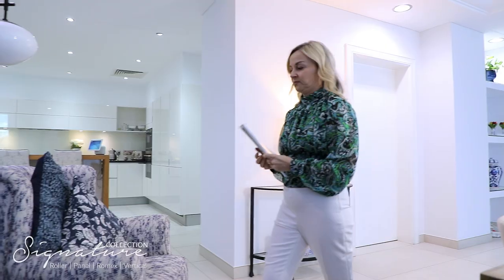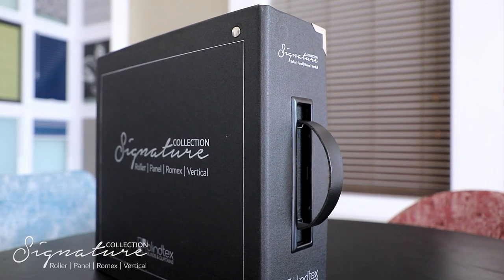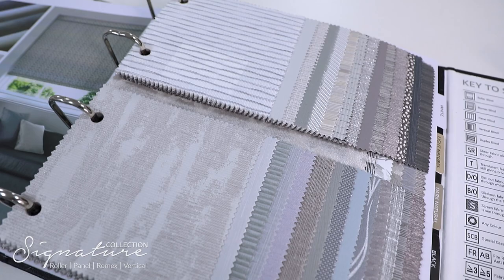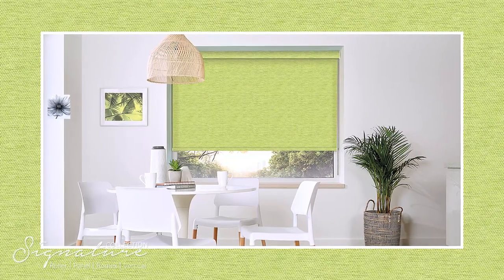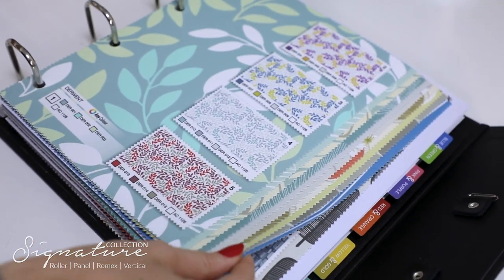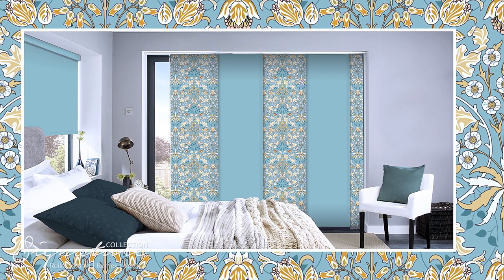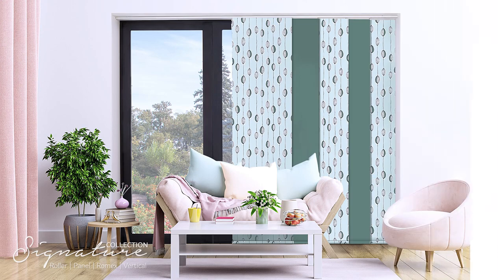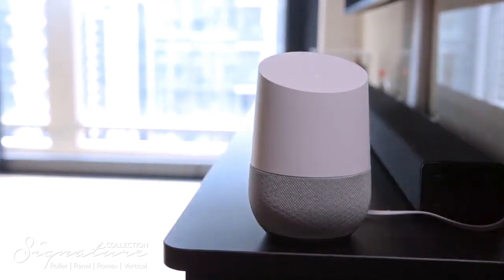THE BLINDTEX SIGNATURE VERTICAL, ROLLER, ROMEX & PANEL BLIND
Stand out from the crowd with our new Signature VRP sample book. With millions of colour combinations from our printed range to luxury voiles and laminates.
Dare to be different.